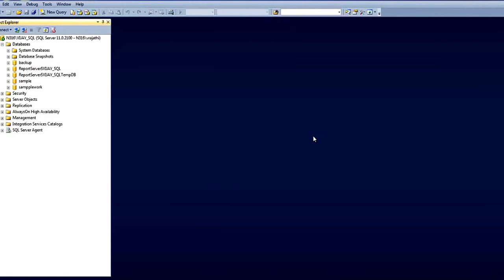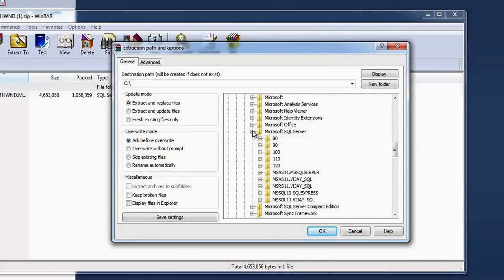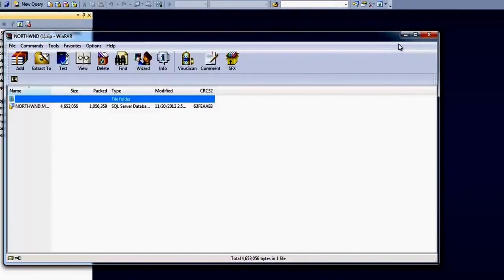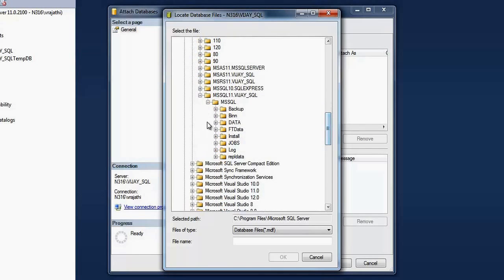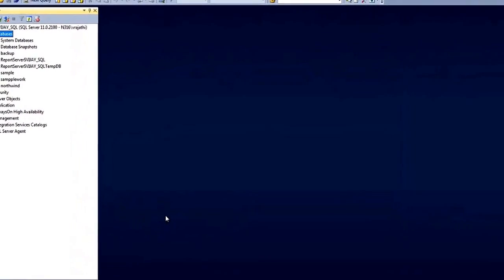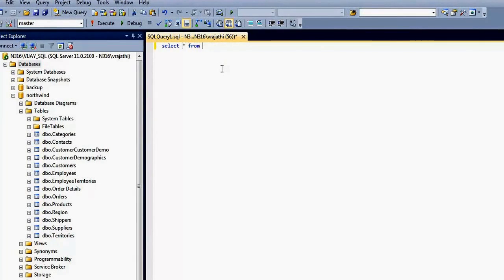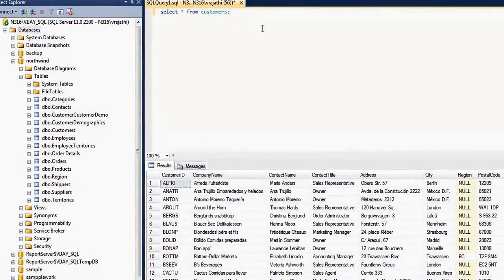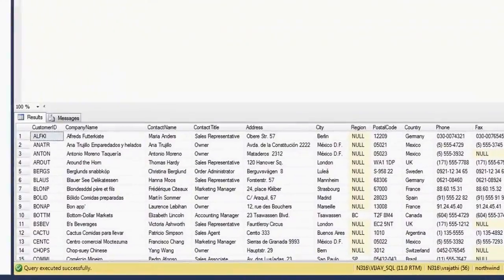How to attach Northwind Database to SQL Server Management Studio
http:__businessimpactinc.com_install-northwind-database_